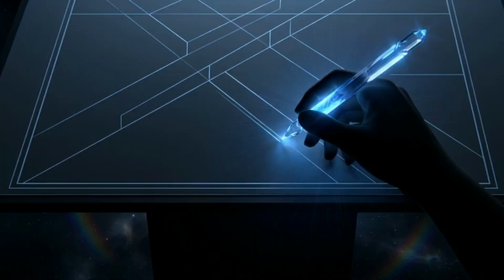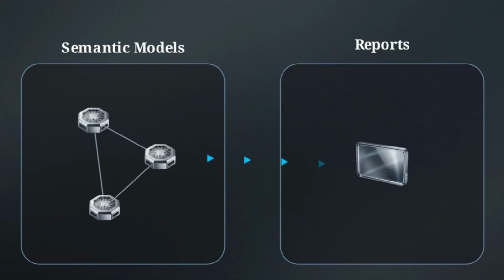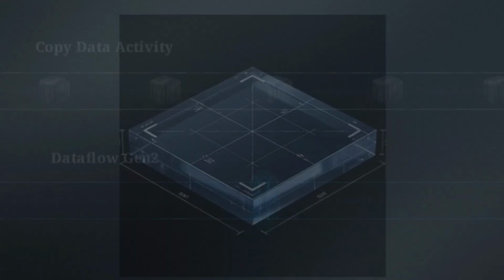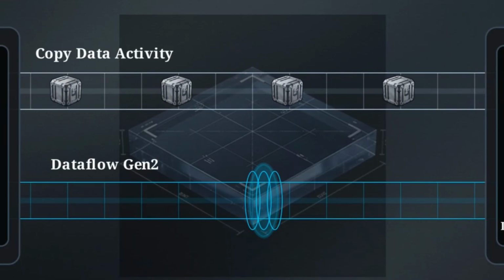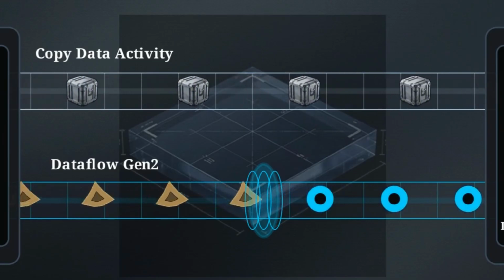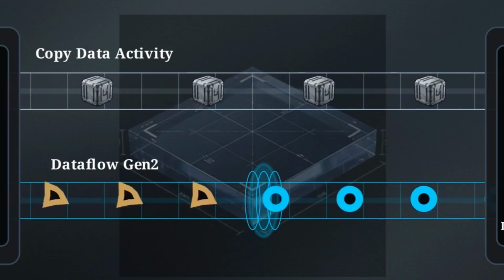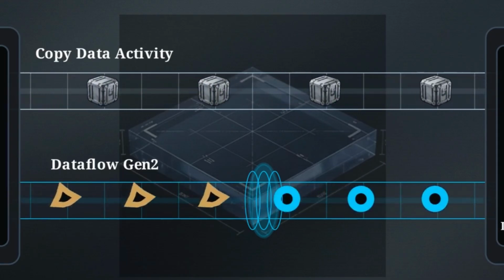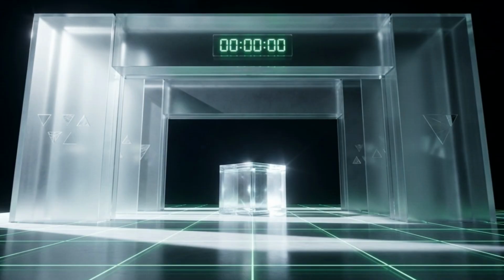Microsoft Fabric DP-600 Certification Overview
# 🚀 DP-600 Complete Course | Microsoft Fabric Certification (Implementing Analytics Solutions Using Microsoft Fabric)

Ready to pass the **DP-600: Implementing Analytics Solutions Using Microsoft Fabric** certification exam? You're in the right place!

This comprehensive DP-600 course is designed to help you master everything required to become a **Microsoft Fabric Analytics Engineer**. Whether you're preparing for the certification exam, working with Microsoft Fabric in production, or transitioning from Power BI, Azure Synapse, or Azure Data Factory, this course covers the complete exam objectives with practical explanations and real-world scenarios.

As a **Microsoft Certified Trainer (MCT)** with expertise across Microsoft's Data & AI certifications, I'll guide you through the concepts that matter most for both the exam and your professional career.

### ✅ Microsoft Fabric Architecture & Administration

* Microsoft Fabric workspaces
* Capacity planning (F SKUs)
* Premium features
* Workspace architecture best practices
* Shared semantic models
* Deployment pipelines
* Git integration
* Power BI Project (PBIP)
* XMLA endpoints
* Version control for Fabric projects
* Development, Test & Production environments

### ✅ Data Ingestion with Microsoft Fabric

* Data Factory
* Copy Data Activity
* Dataflows Gen2
* Power Query Online
* M Language
* Query Folding
* Staging architecture
* Incremental ingestion
* Large-scale data movement
* Azure SQL Database ingestion
* OneLake shortcuts
* Azure Data Lake Storage Gen2 integration

### ✅ Lakehouse, Delta Lake & Apache Spark

* Lakehouse architecture
* Delta Lake fundamentals
* PySpark notebooks
* Partitioning strategies
* Writing Delta tables
* OPTIMIZE
* VACUUM
* V-Order optimization
* Data profiling
* DataFrame inspection
* Performance tuning

### ✅ Semantic Models & Data Modeling

* Star schema
* Fact tables
* Dimension tables
* Snowflake vs Star schema
* Type 2 Slowly Changing Dimensions (SCD Type 2)
* Composite models
* Direct Lake
* DirectQuery
* Import Mode
* Dual storage mode
* Aggregation tables
* Enterprise data modeling

### ✅ DAX Optimization

* Variables (VAR)
* USERELATIONSHIP
* Calculation Groups
* Dynamic Measure Formatting
* Performance optimization
* Time intelligence
* Best practices for enterprise semantic models

### ✅ Performance Tuning

* Performance Analyzer
* DAX Studio
* Query optimization
* Memory analysis
* Visual rendering optimization
* Large model performance

### ✅ Security & Governance

* Workspace roles
* Contributor vs Viewer
* Row-Level Security (RLS)
* Object-Level Security (OLS)
* Dynamic Data Masking
* Column-level security
* Microsoft Purview integration
* Data governance

## 🎯 Perfect For

* DP-600 Certification Aspirants
* Microsoft Fabric Developers
* Data Engineers
* Analytics Engineers
* BI Developers
* Power BI Professionals
* Azure Data Engineers
* Data Architects
* Business Intelligence Professionals
* Microsoft Fabric Beginners
* Anyone preparing for the DP-600 exam

Instead of memorizing questions, you'll understand:

* Real exam scenarios
* Microsoft-recommended best practices
* Performance optimization techniques
* Enterprise architecture patterns
* Hands-on implementation concepts
* Common DP-600 exam pitfalls
* Practical design decisions used in production

This approach prepares you not only to pass the certification but also to confidently implement Microsoft Fabric solutions in real-world enterprise environments.

## 📌 Topics Covered

* Microsoft Fabric
* OneLake
* Lakehouse
* Warehouse
* Data Engineering
* Data Factory
* Dataflows Gen2
* Semantic Models
* Power BI
* DAX
* PySpark
* Delta Lake
* Apache Spark
* Fabric Capacity
* Deployment Pipelines
* Git Integration
* PBIP
* Direct Lake
* Composite Models
* Query Folding
* Performance Optimization
* Security
* Governance
* Microsoft Purview
* Analytics Engineering

New Microsoft Fabric, Azure Data, Power BI, AI, and certification content is uploaded regularly to help you accelerate your learning journey.